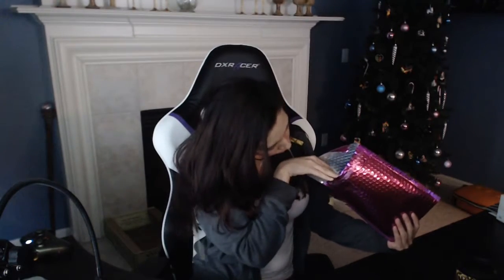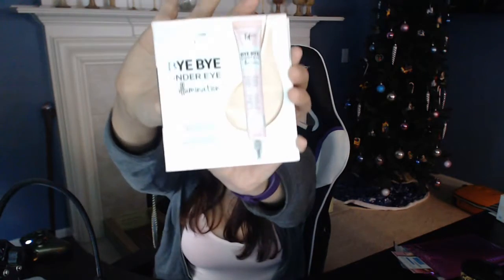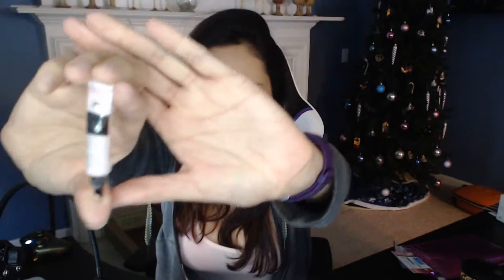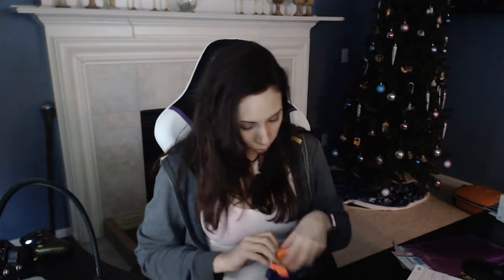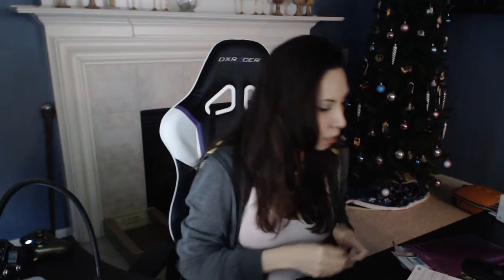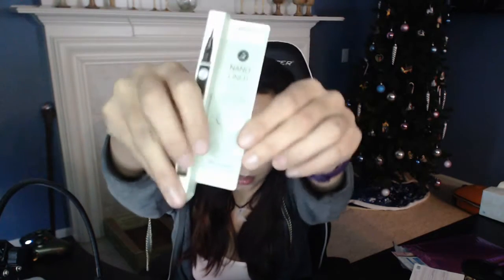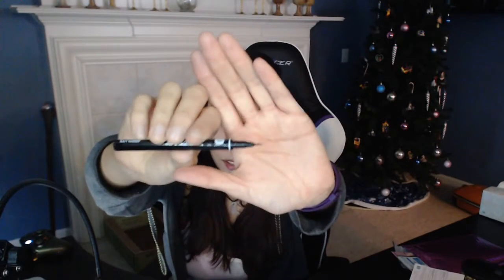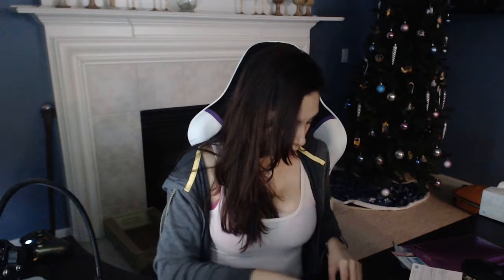Unboxing - Ipsy Glam Bag - February 2017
I know I skipped January, sorry about that guys! It's all explained in the video!